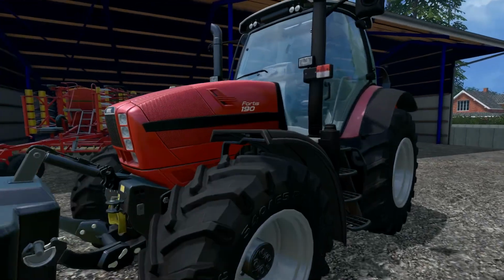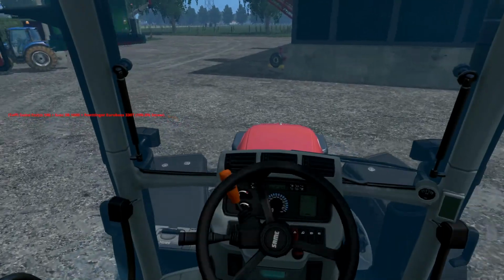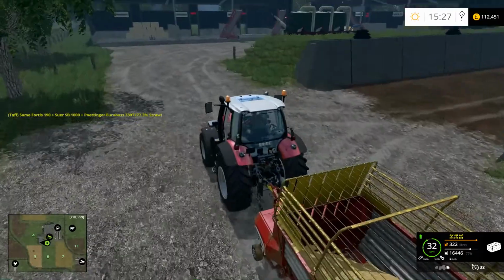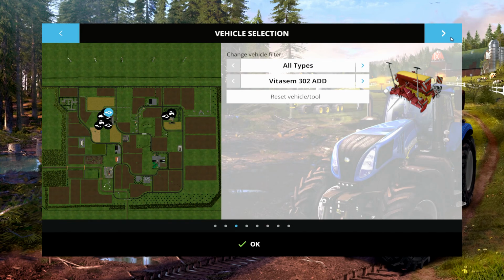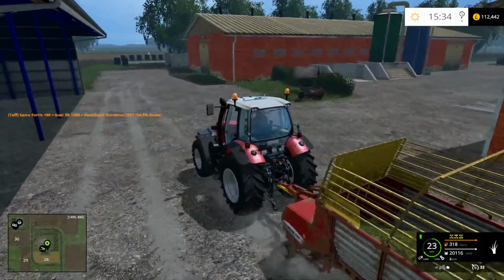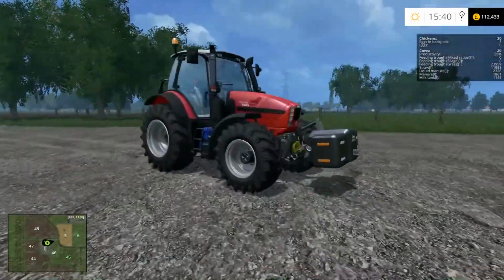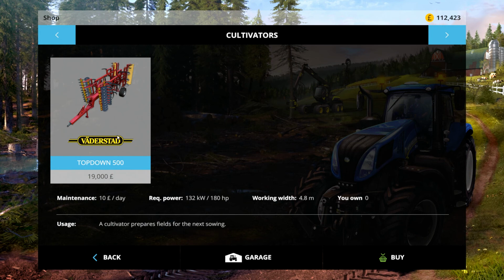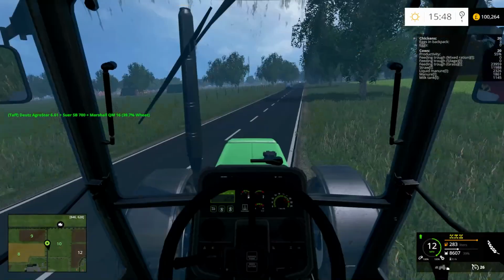FS15 - North-Brabant - Animal Husbandry duty